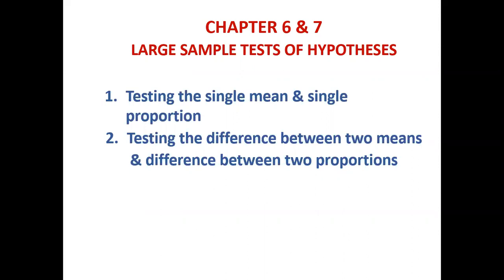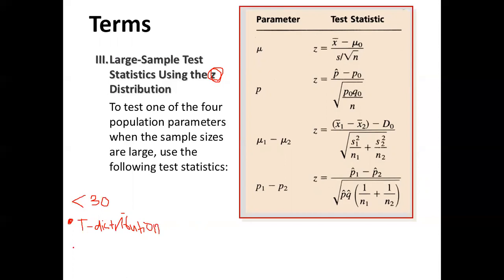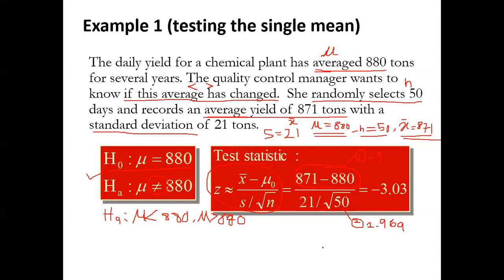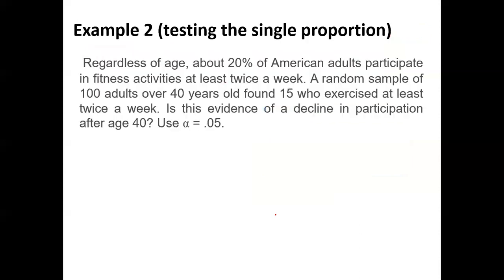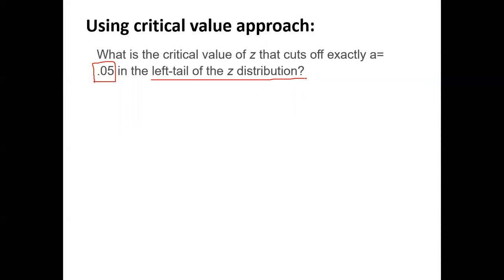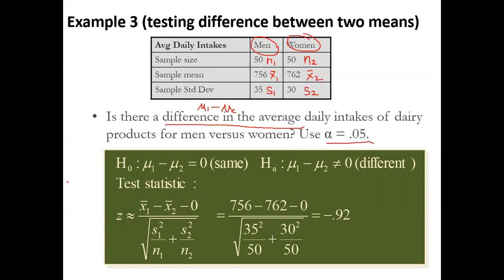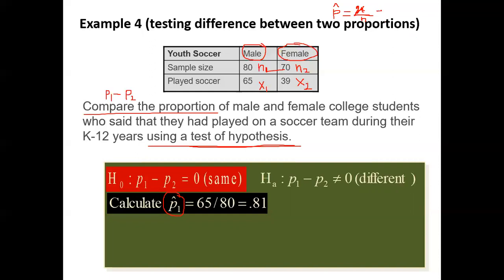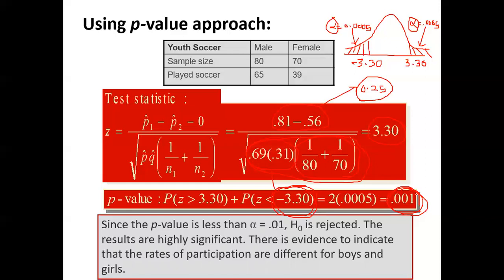FEM3004 Chapter6&7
Hypothesis testing for large sample